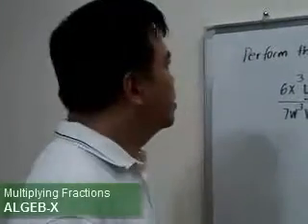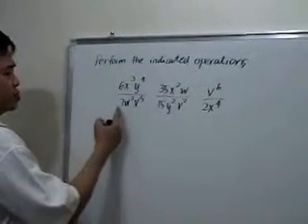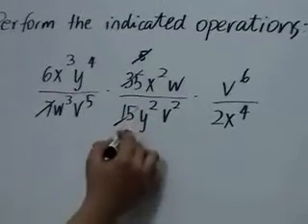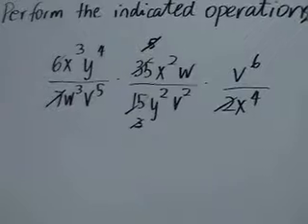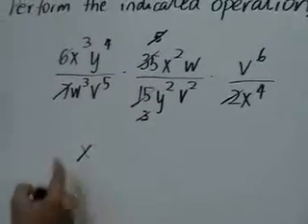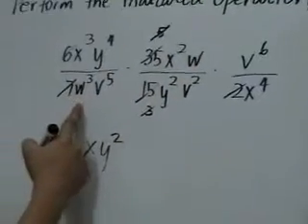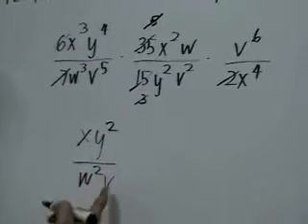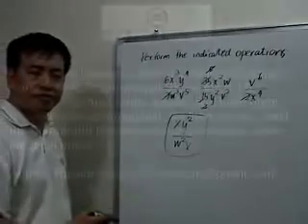Multiplying Algebraic Fractions (Clip 02)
On multiplying algebraic fractions